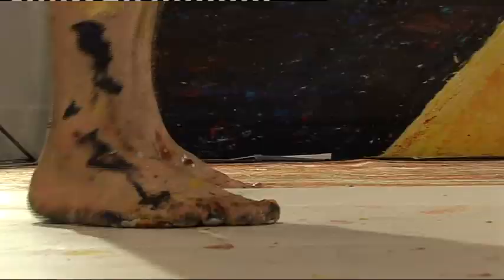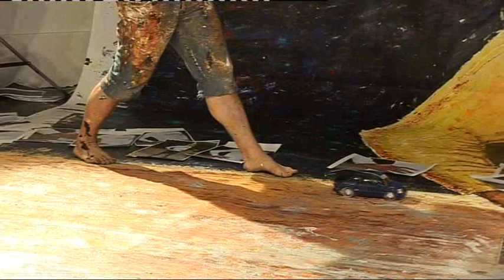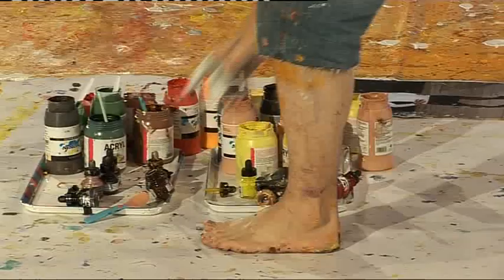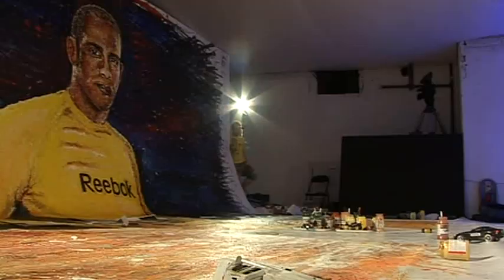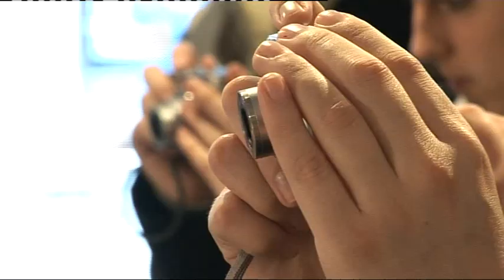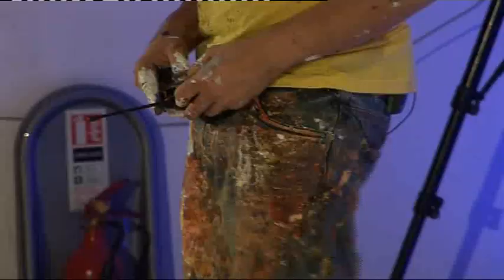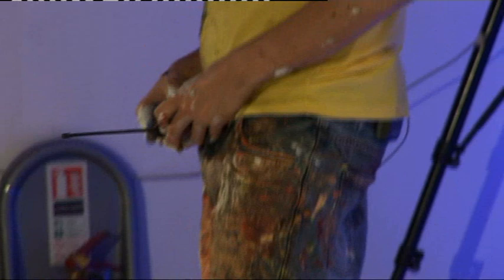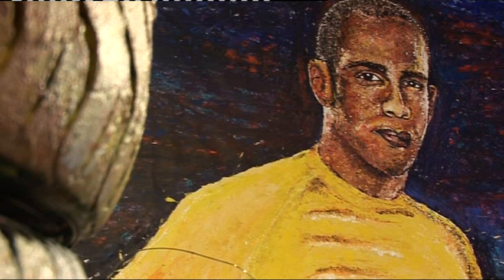Lewis Hamilton's portrait has the right formula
A Midlands artist has found the right formula for a portrait of Lewis Hamilton - remote controlled cars dipped in paint.